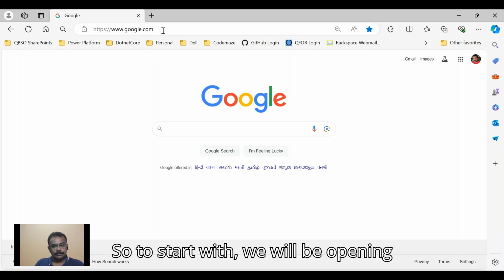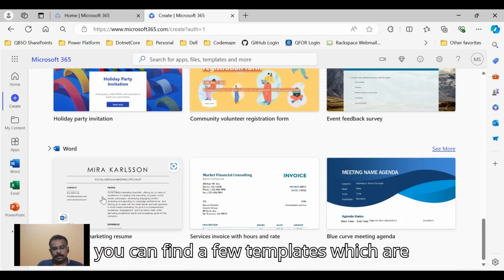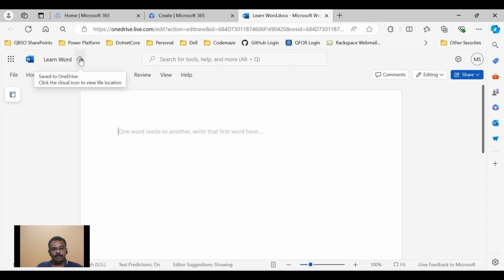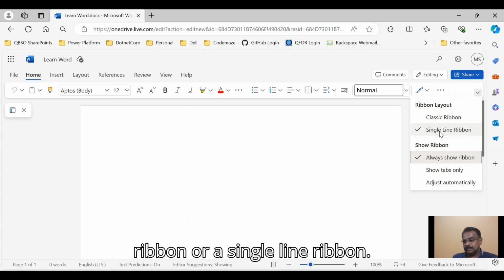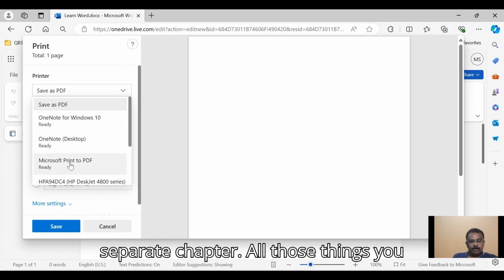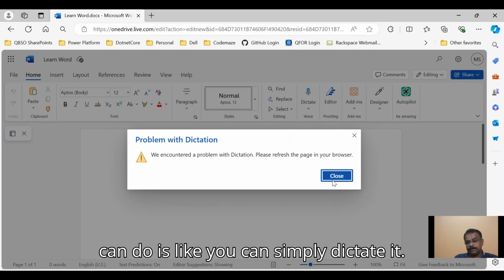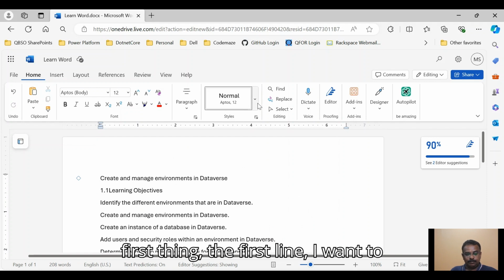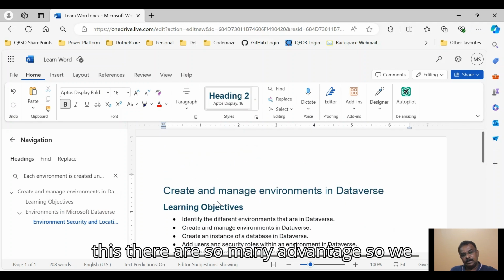Start Using the Microsoft 365 Word Online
In this video, we will start using the Microsoft 365 Word online application.
This is the first ever video to start using the application and we will be going through the steps involved with
1. How to Open the application
2. The File Naming and Storage of files
3. The Basics of menu structure
4. And doing a sample document formating.